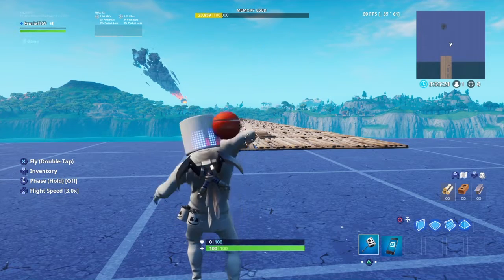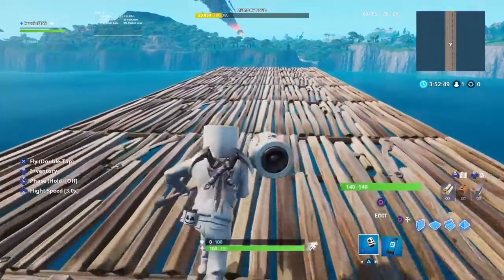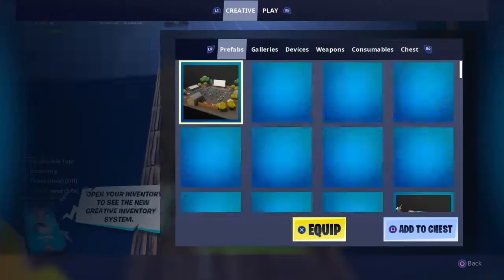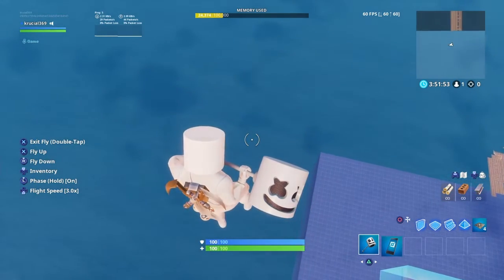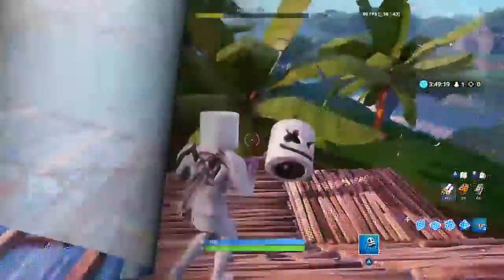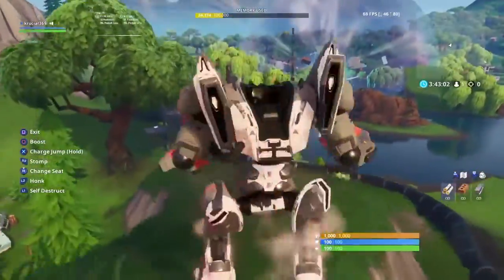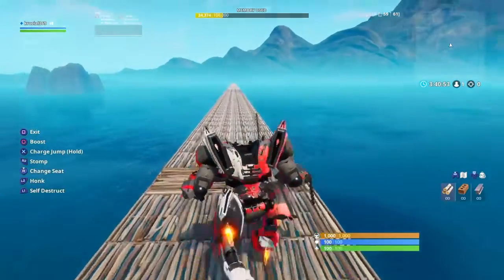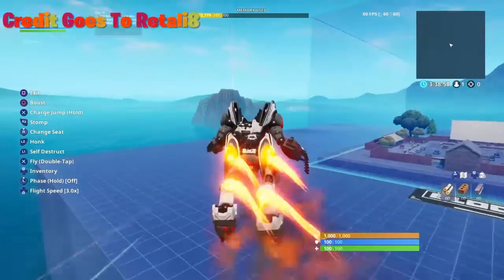Season 10 Robot Glitch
Hi Guys its Your Boy ghost Krucial Here And In today's video I Showcase A Glitch. Try it Before it gets Patched. The Robot Won’t Save On Your Island Take This To Note.